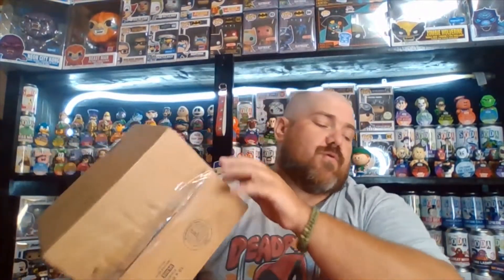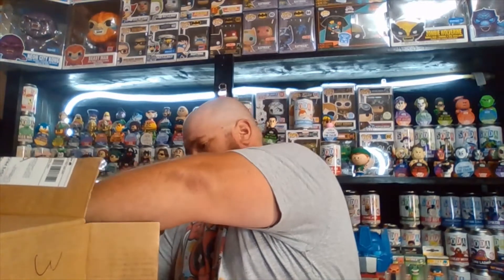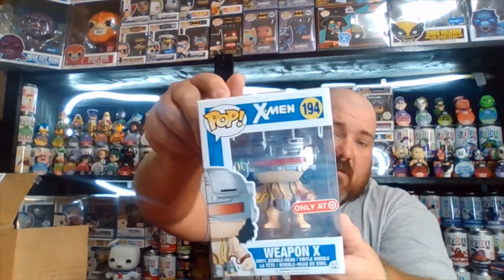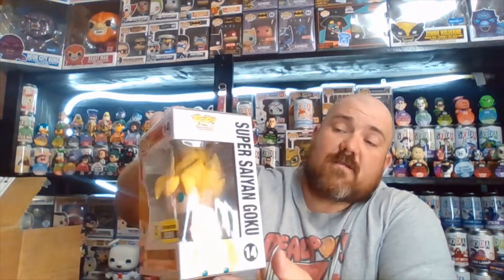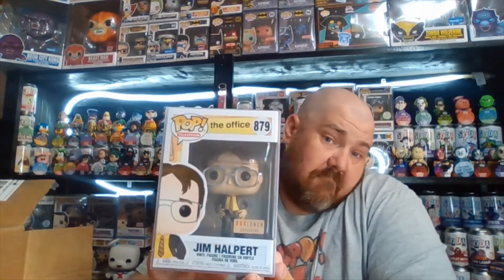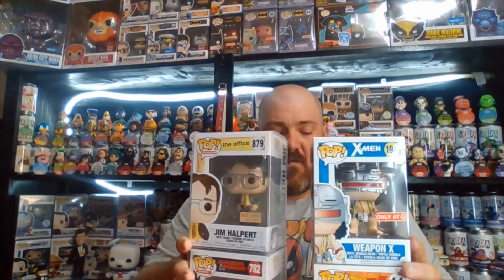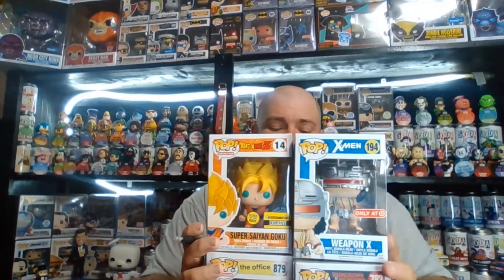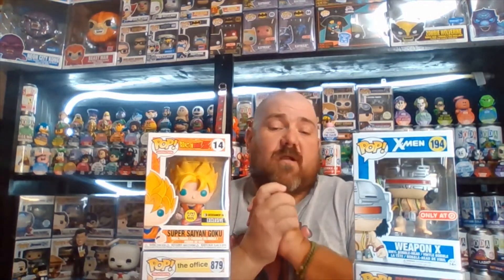BOX BATTLE TUESDAY. DC POPS THE HUNT FOR 100 BOX. LETS BATTLE LET'S START A POP COLLECTION.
THANK YOU FOR CHECKING OUT THE CHANNEL. IF THERE IS ANYTHING YOU'D LIKE TO SEE LET US KNOW AND MAYBE WE CAN DO IT.